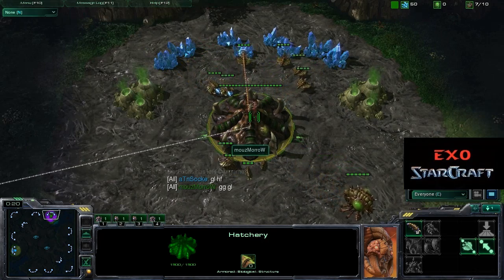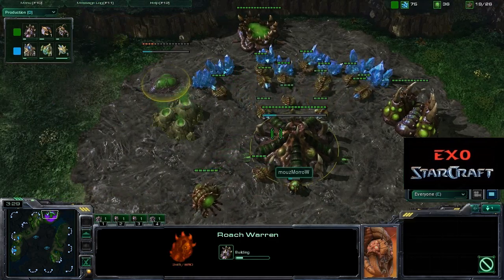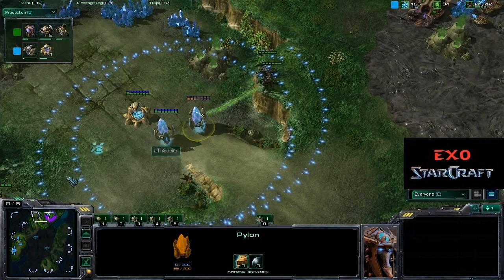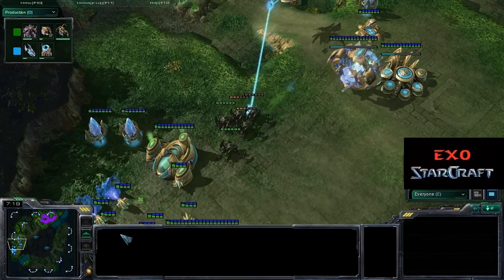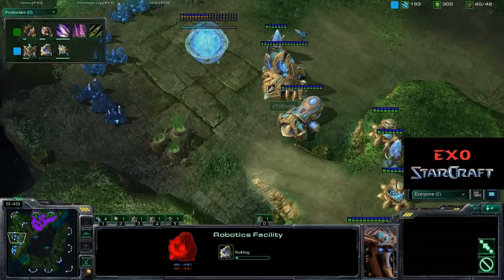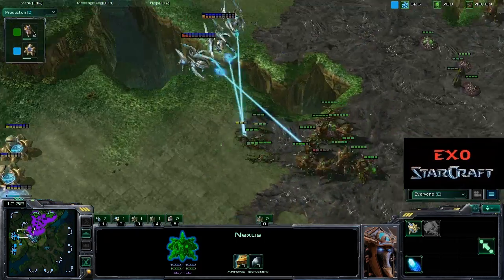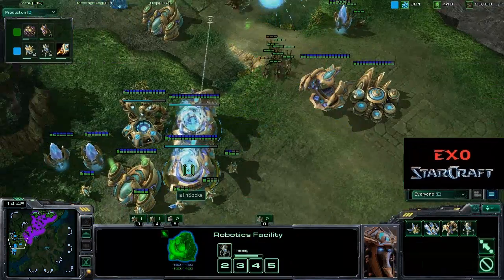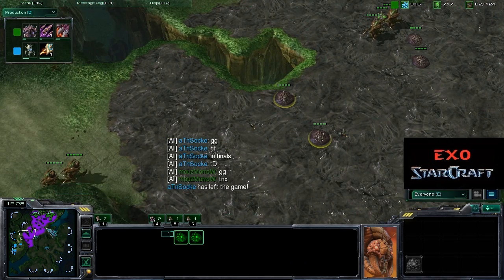morrow (Z) vs socke (P) g3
The third game from the craftcup semifinals between Mouz|Morrow and aTn.Socke on Lost Temple. It is a best of 3, I suggest you watch all the games, this was quite a nice series, but WARNING: annoying colors used by both players, was very annoying to cast with those colors, so easy to miss things, watch, and you'll understand what I mean =P.